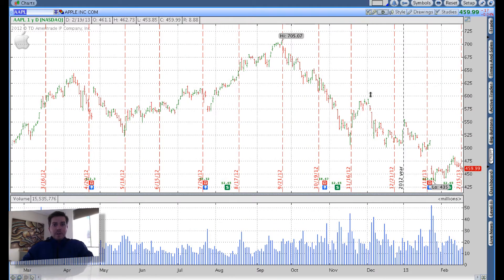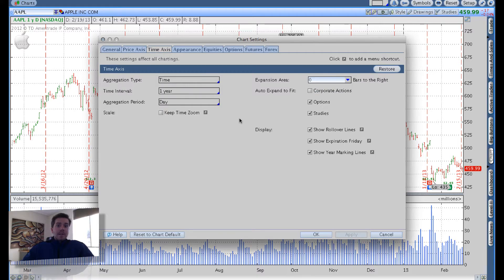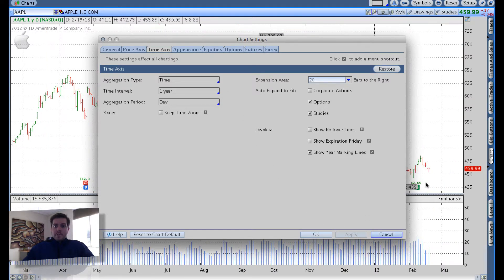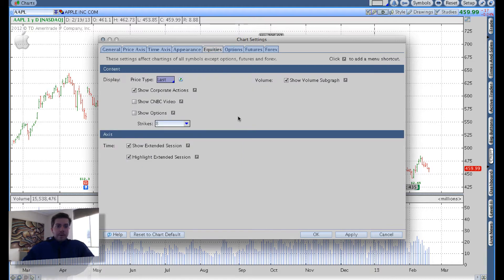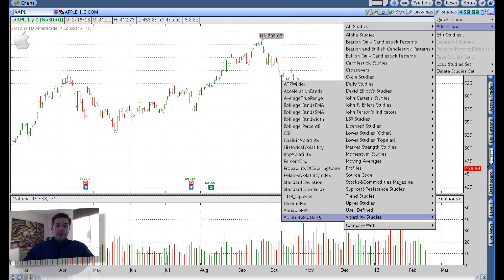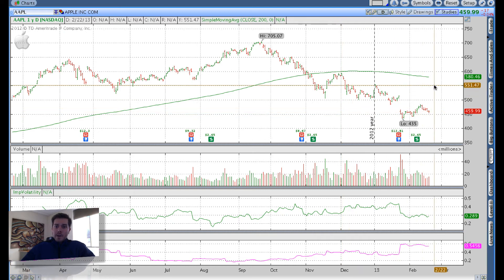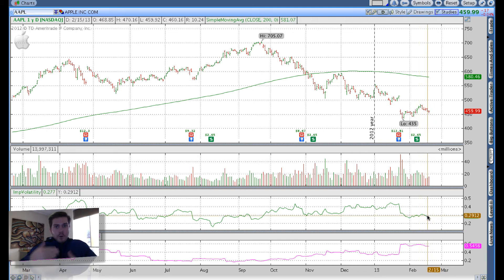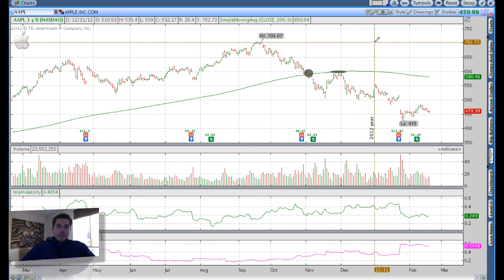Nick Fenton Shows How He Sets Up His thinkorswim Charts for Options Trade Scanning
TickerTank.com founder Nick Fenton shows how he sets up his thinkorswim charts for Options Trade Scanning.